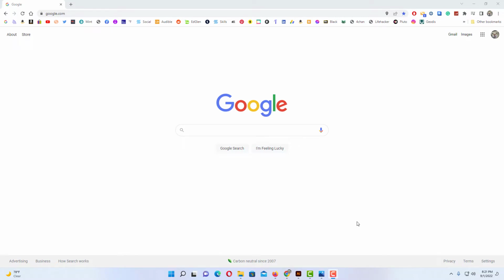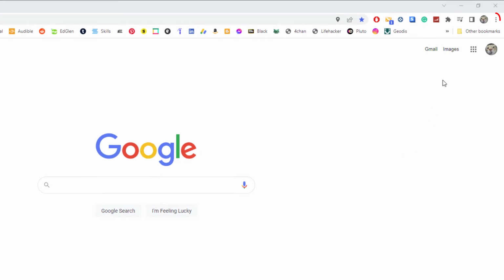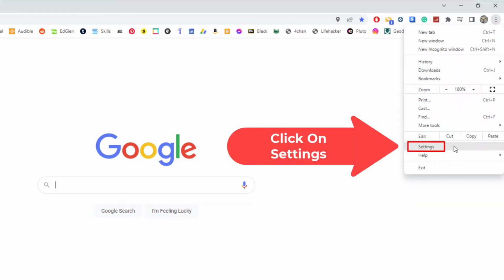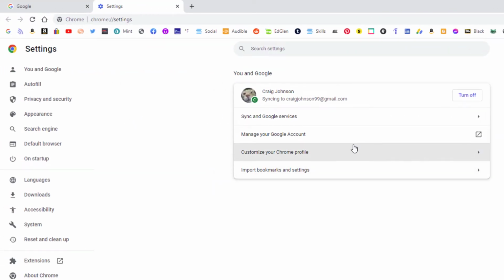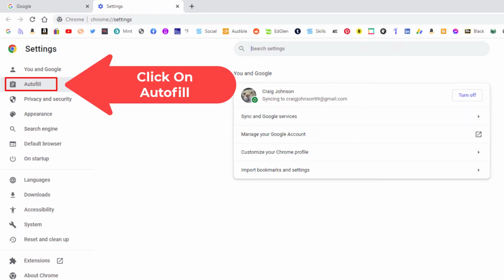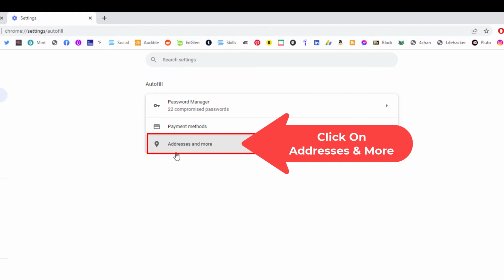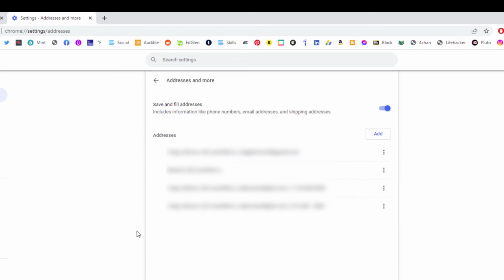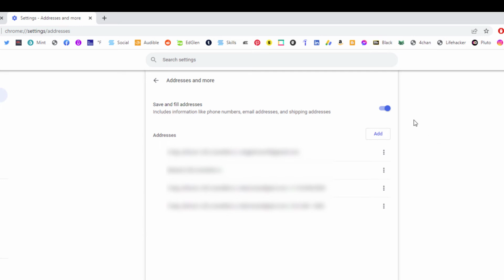How To Enable Or Disable Autofill On The Google Chrome Web Browser | PC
This is a video tutorial on how to turn on or off autofill on the Google Chrome web browser. I will be using a desktop PC for this tutorial.

Simple Steps
1. Open Google Chrome
2. Click on the 3 dot hamburger menu in the upper right corner and choose "Settings".
3. Select "Autofill" from the left side pane.
4. In the center pane click on "Addresses And More".
5. Toggle On Or Off Autofill.

Chapters
0:00 How To Turn Off Autofill On Chrome
0:17 Open Google Chrome
0:33 Select The 3 Dot Hamburger Menu
0:43 Select Settings
0:53 Select Autofill From The Left Side Pane
1:03 Click On Addresses And More
1:18 Toggle On Or Off Autofill